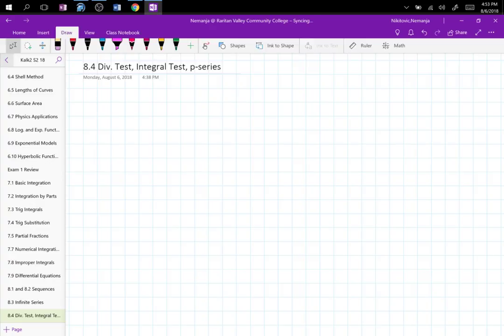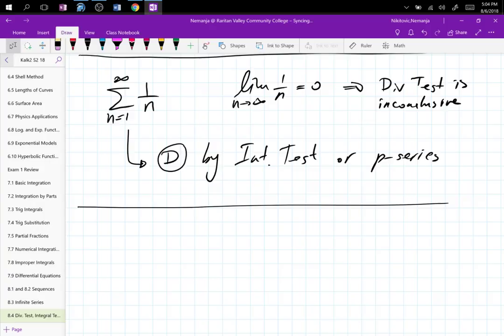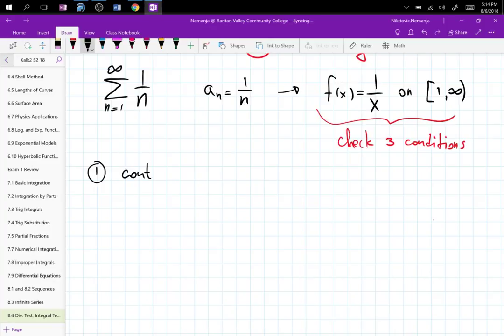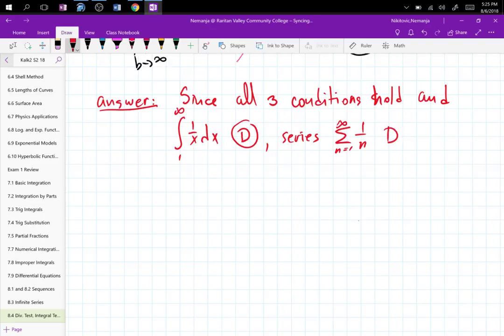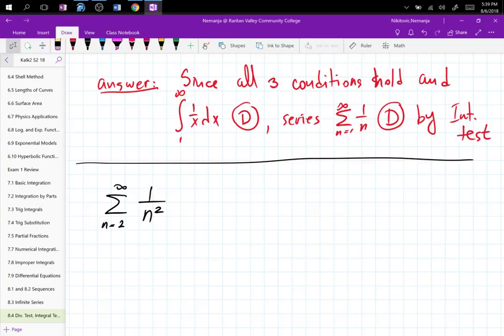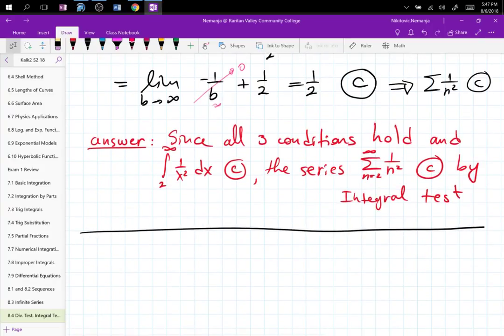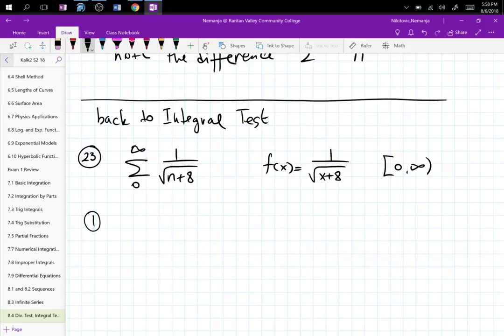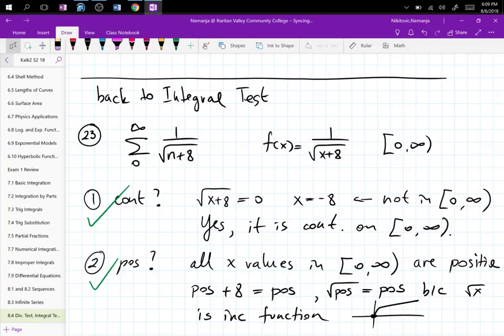Nemanja Nikitovic Live Stream (Calculus2 8.4 Div. Test, Integral Test, p-series)